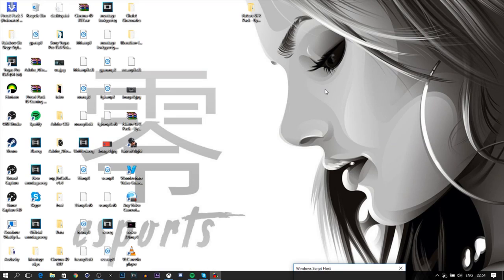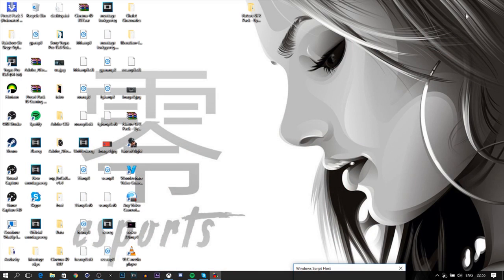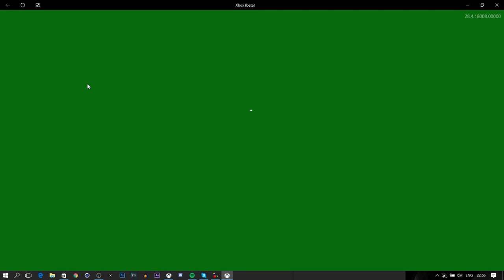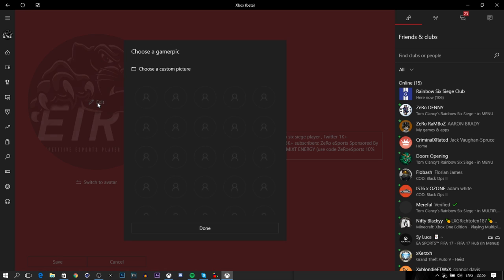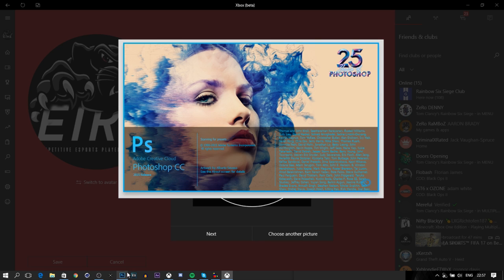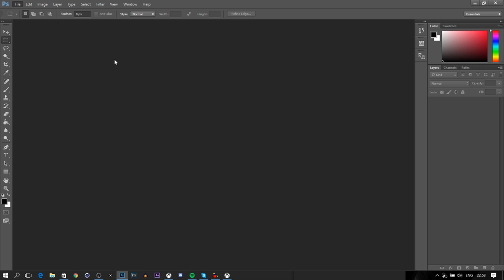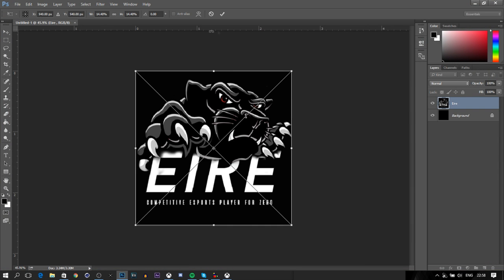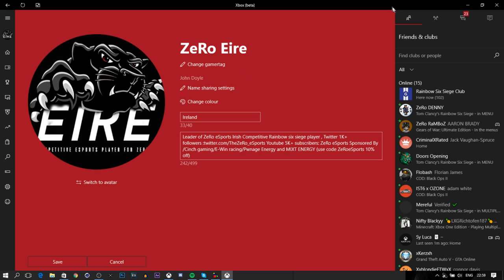How to get custom Gamer Pic (Without Preview) Easy Xbox One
Looking to rep ZeRo? get your jersey